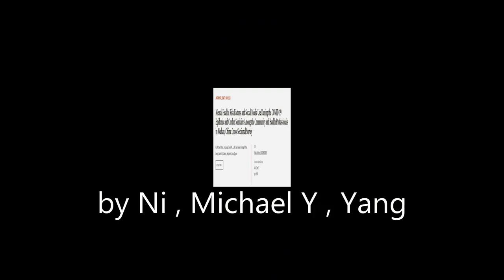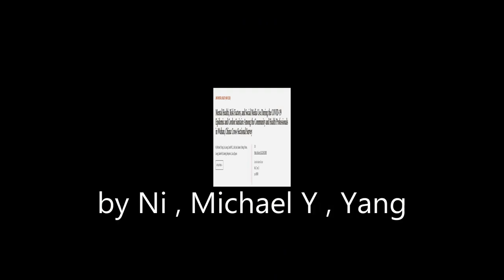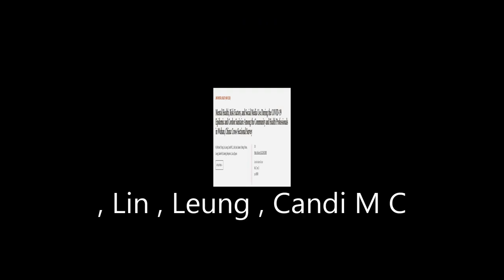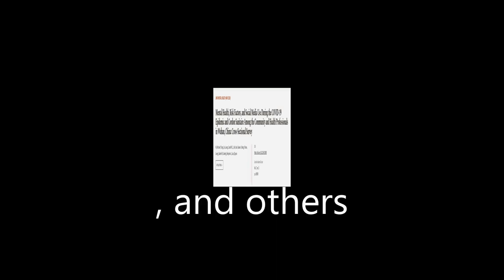Mental Health, Risk Factors, and Social Media Use During the COVID-19 Epidemic and Co... | RTCL.TV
### Keywords ###

### Video Timestamps ###
0:00:00 - Summary
0:01:19 - Title
0:01:27 - Tail
0:01:31 - End